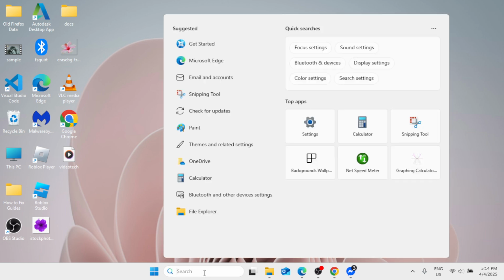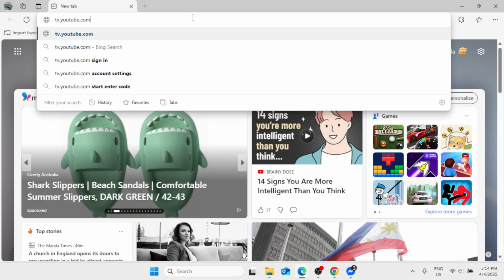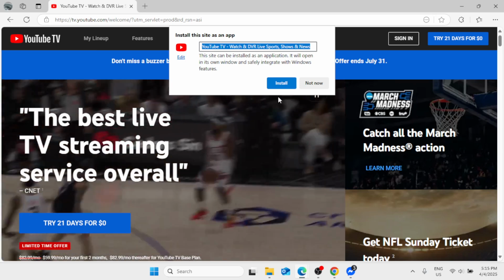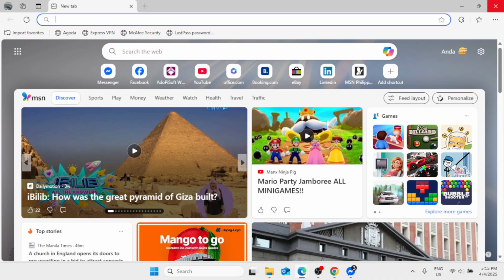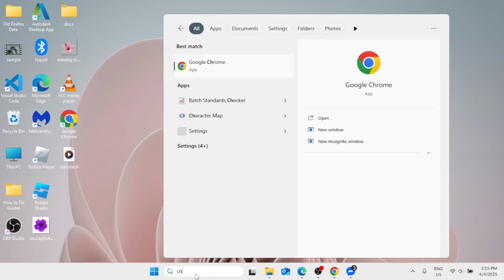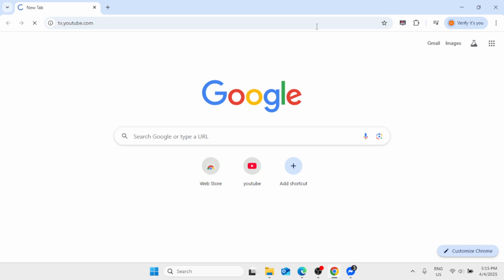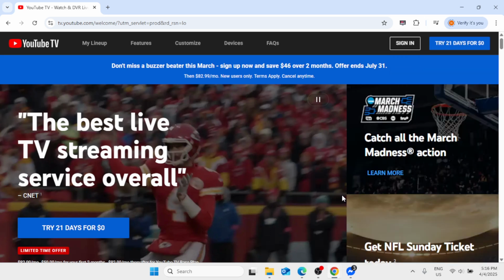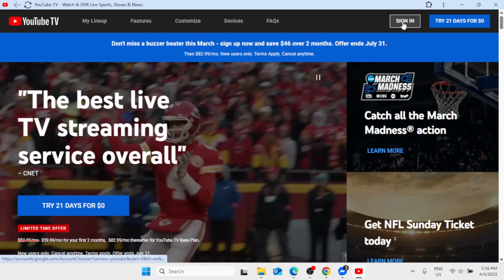How to EASILY Install Youtuve TV In Windows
Want to enjoy YouTube TV on your Windows PC? This video shows how to easily install and access YouTube TV without any hassle. Stream your favorite content on the big screen. Watch now and get started in minutes!